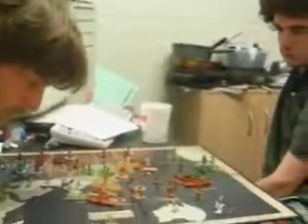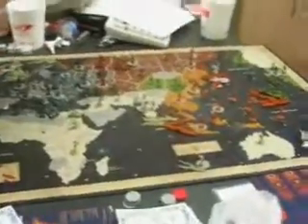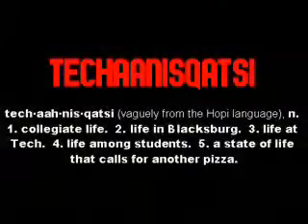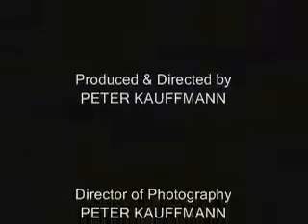Techannisqatsi: Life at Tech (with commentary track)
I recorded a bunch of clips at Virginia Tech in 2006 and put them together in the style of Koyaanisqatsi, using a low-quality version of Philip Glass' AMAZING soundtrack.

Then, a few months later, I released a version with director and cinematographer commentary. Both of those guys sound remarkably similar.